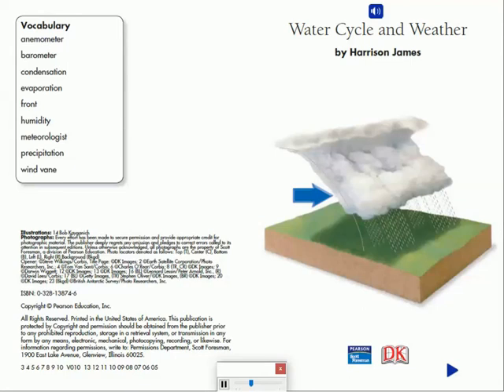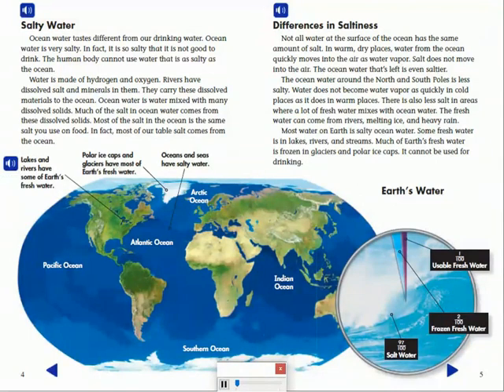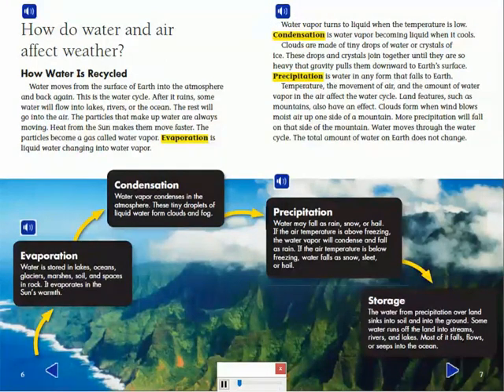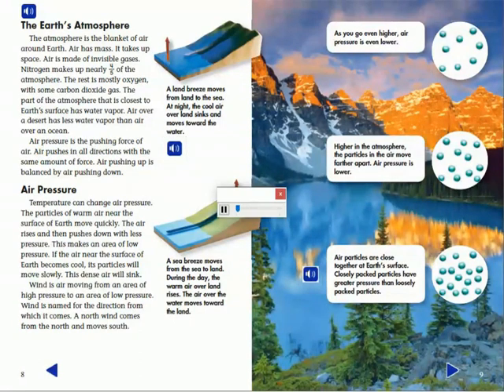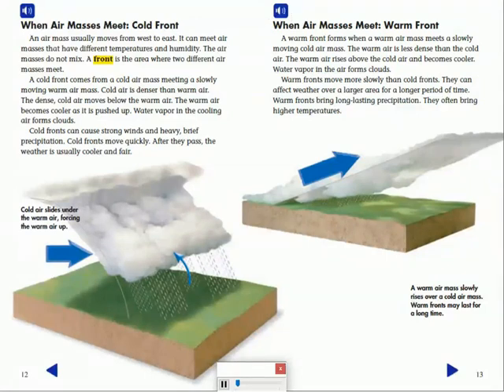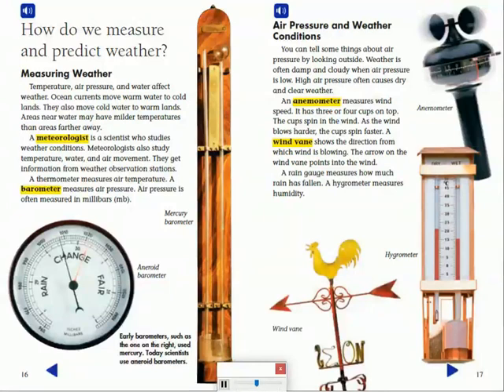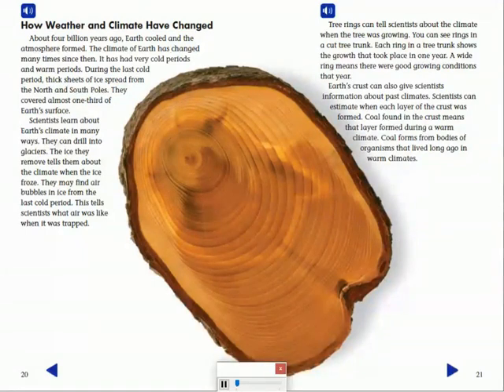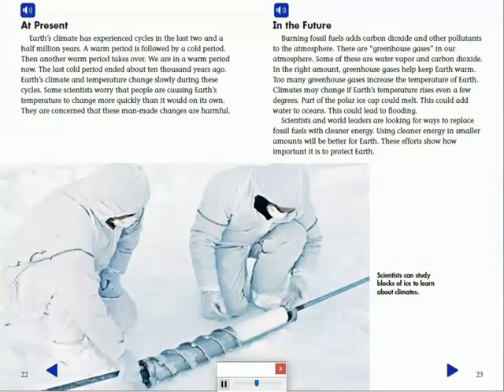Water Cycle and Weather English Science Reader to improve your listening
Water Cycle and Weather
English Science Reader to improve your listening